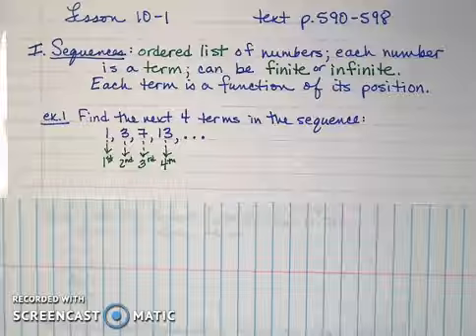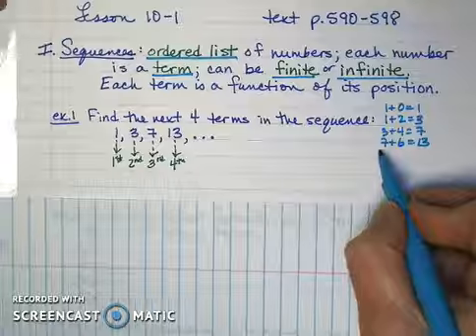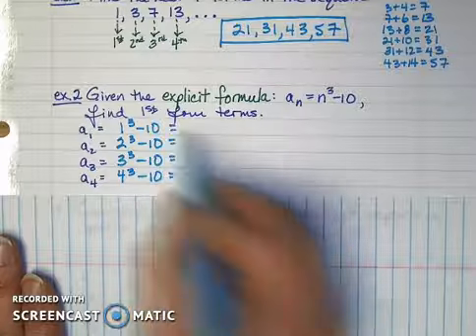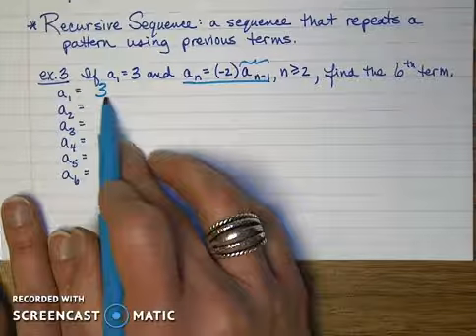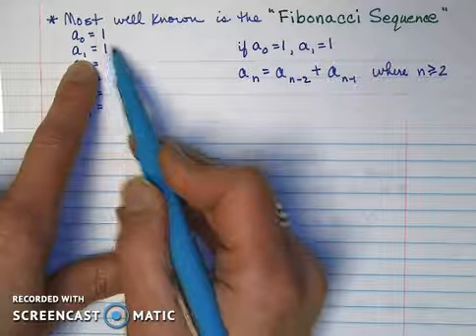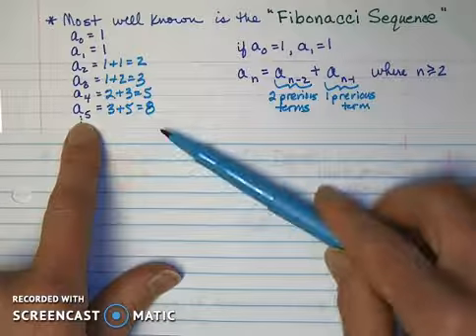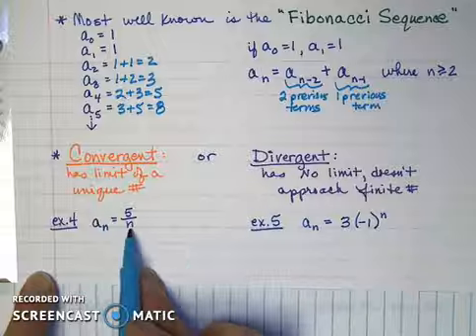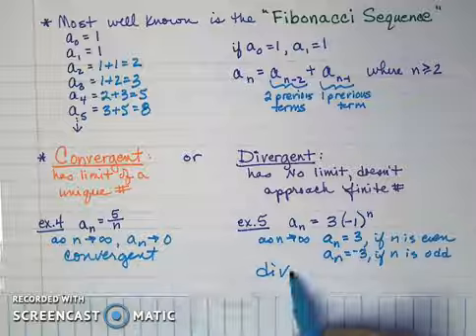Lesson 10.1: Sequences, Series and Sigma Notation(part one)